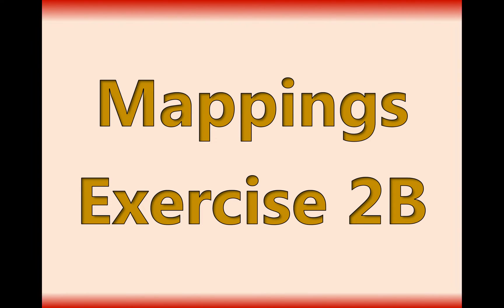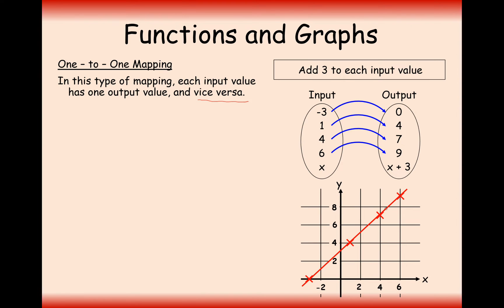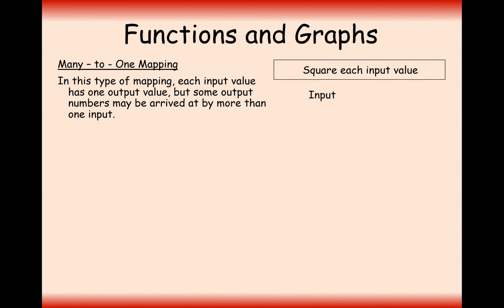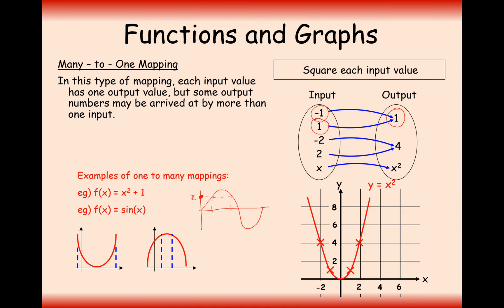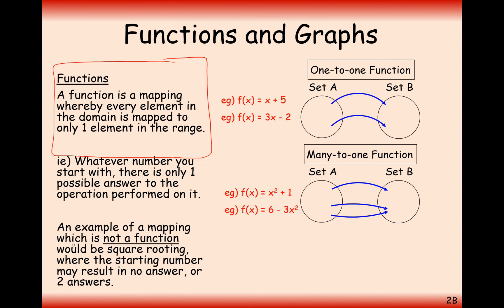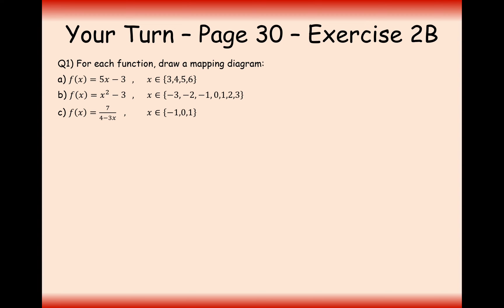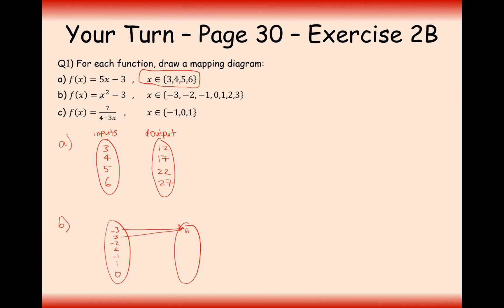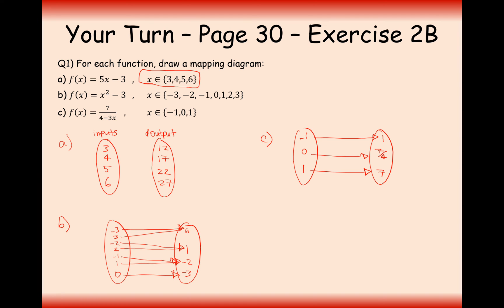A2 Maths - Pure - Mappings